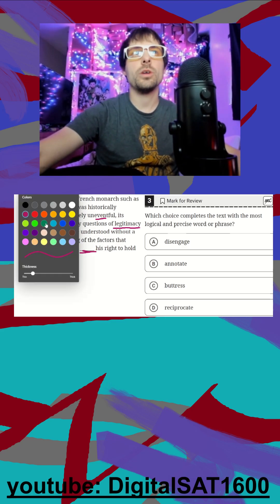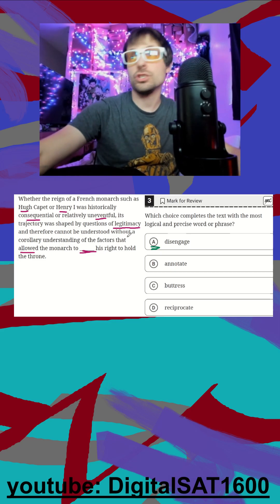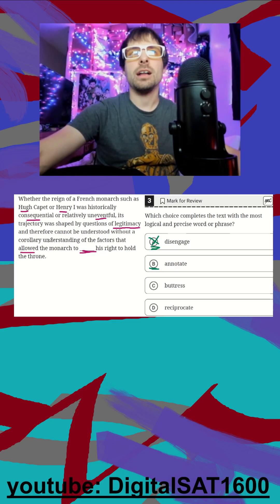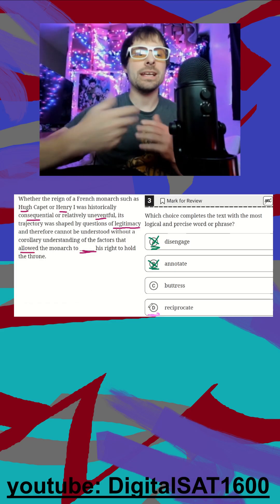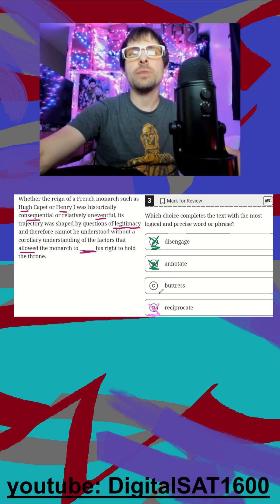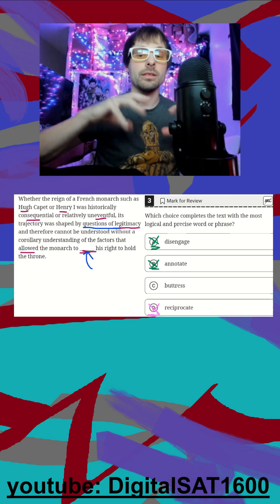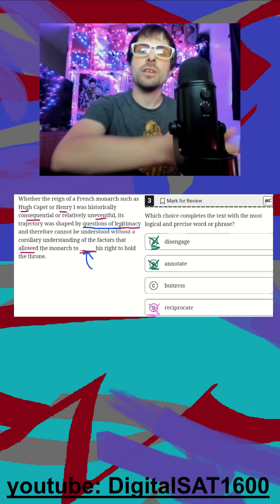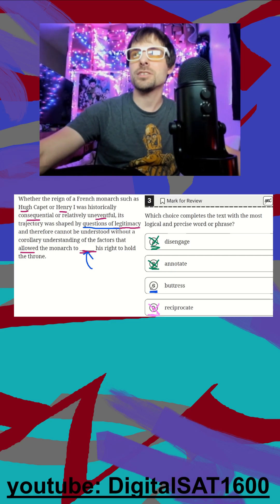Digital SAT Reading: Vocab - Hard Module 2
*ON* the bluebook. From Bluebook 4, Module 2, #3.